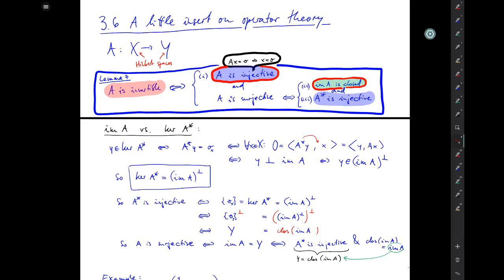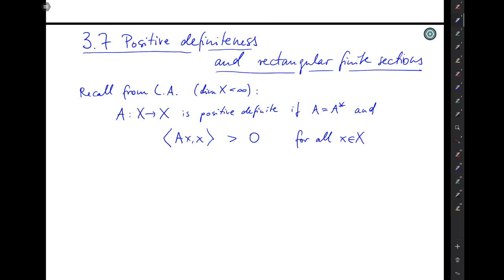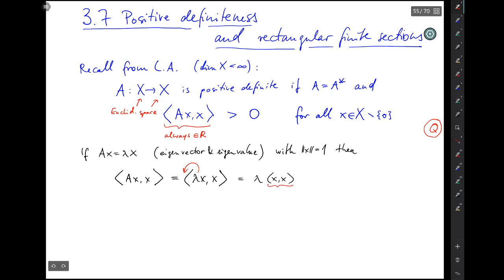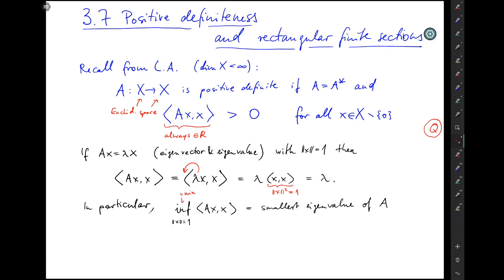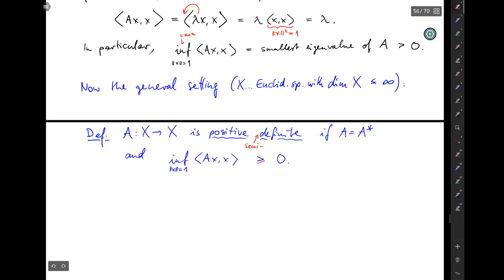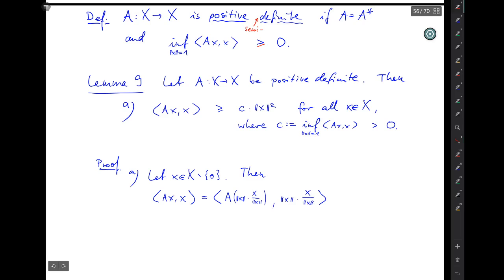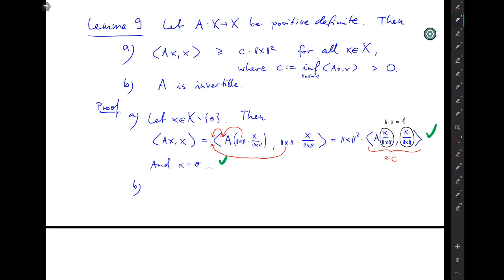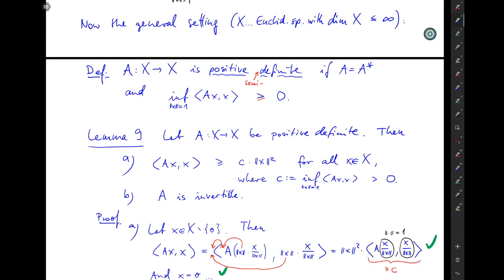Approx&Stab - 3. Approximation methods for Ax=b (C3-23): positive definiteness and rectangular FSM I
positive definiteness and rectangular finite sections:
positive definiteness